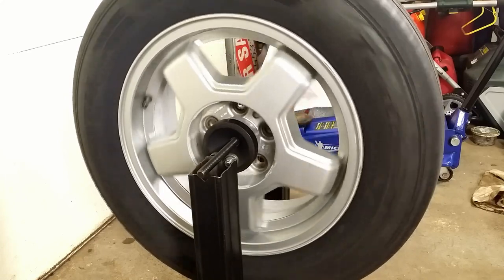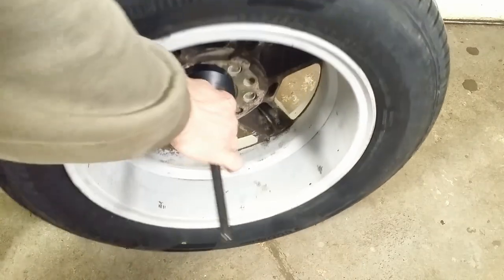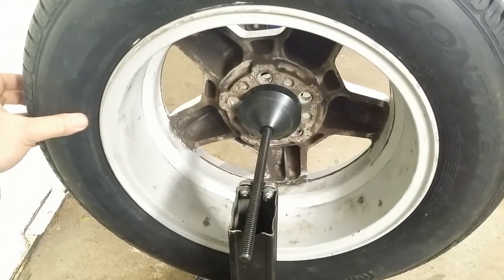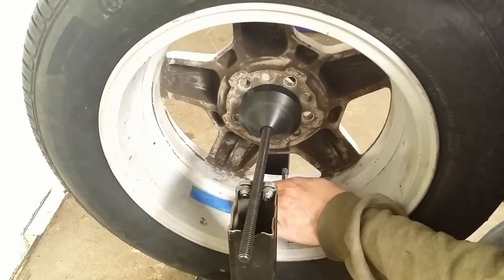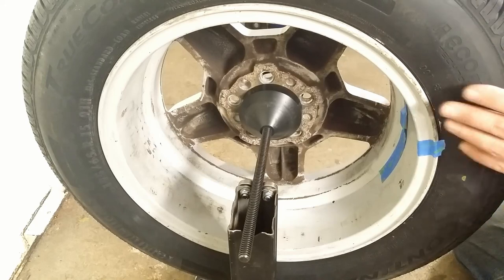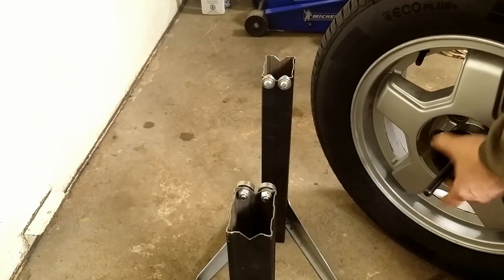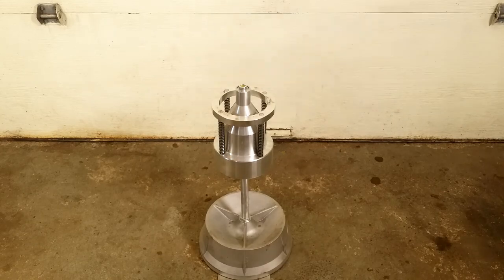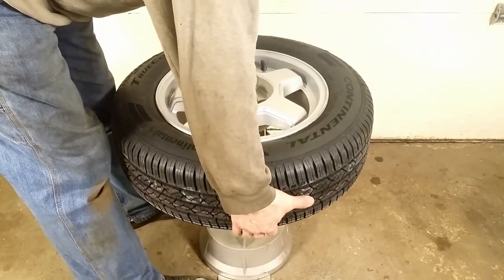Zen and the Art of Tire Balancing.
Balancing a car tire at home while practicing patience.